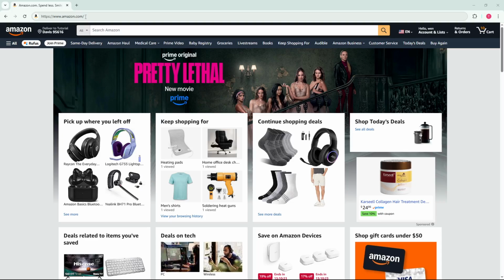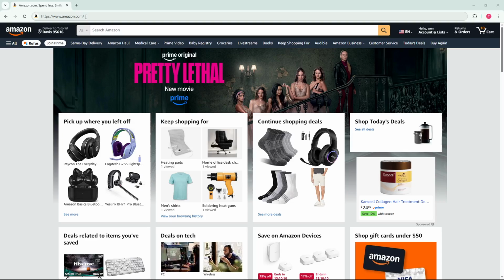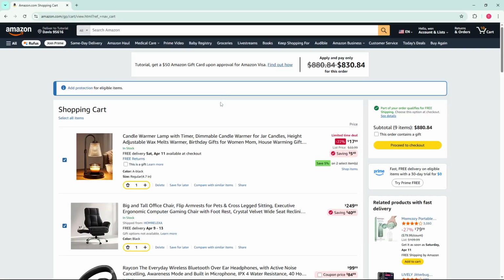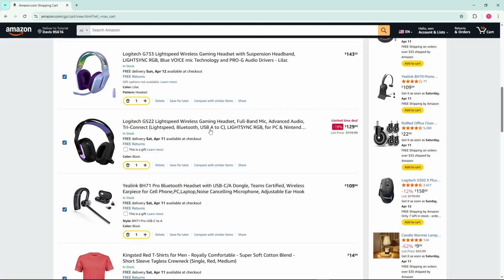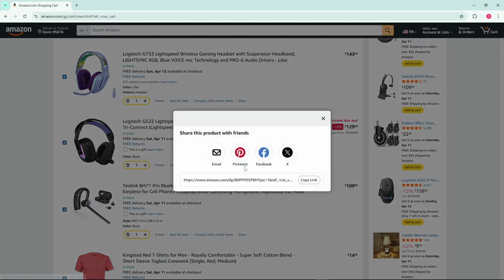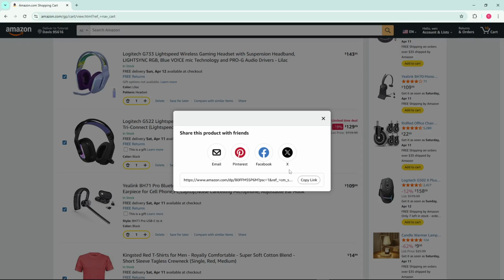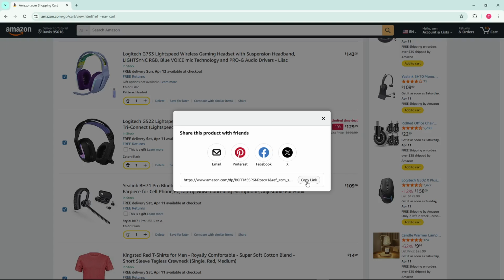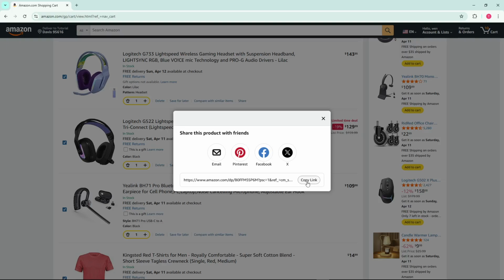How To Send Amazon Cart To Someone (Tutorial 2026)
Along the way, you'll learn how to send amazon cart to friend, share amazon shopping cart with family, send amazon cart as a gift, email amazon cart to someone else, how to share amazon wishlist with others, send entire amazon cart link, allow someone to view amazon cart, how to share amazon basket content, create shareable amazon shopping list, send items from amazon cart to another person, guide to sharing amazon cart easily, how to gift amazon cart contents